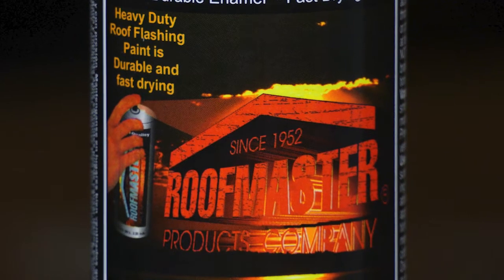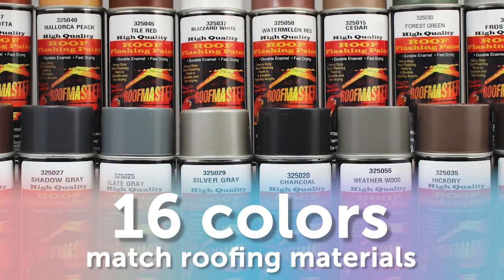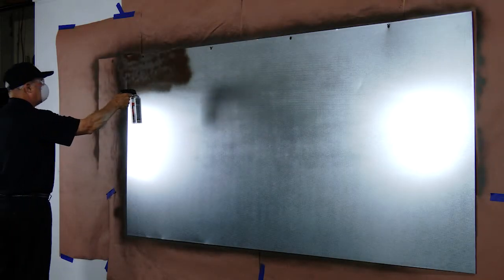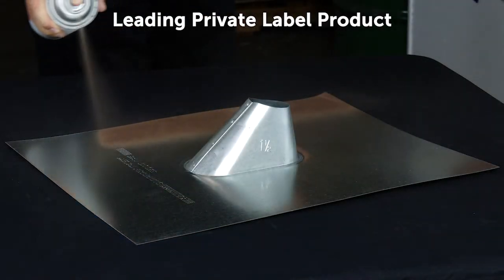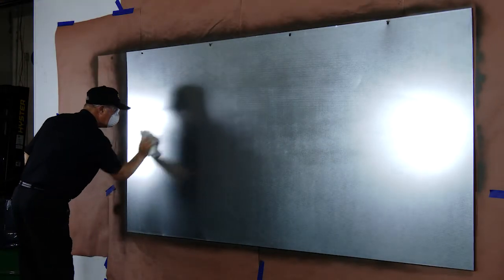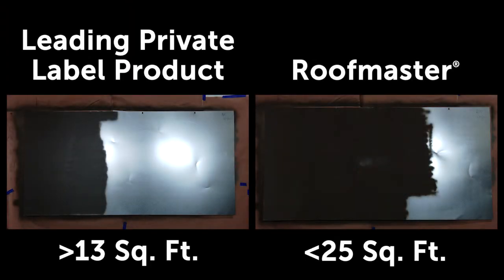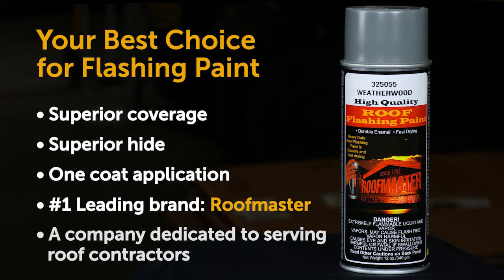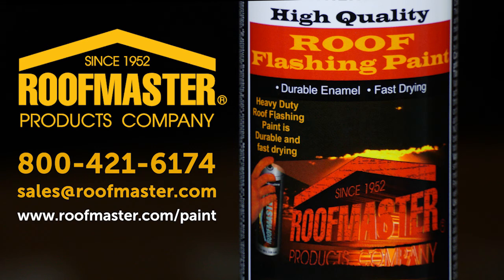Roofmaster Flashing Paint